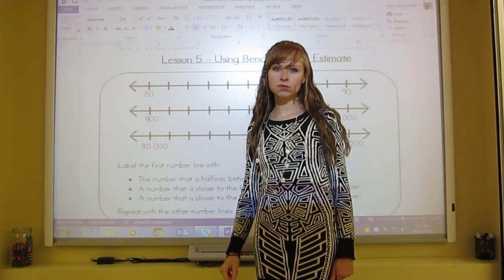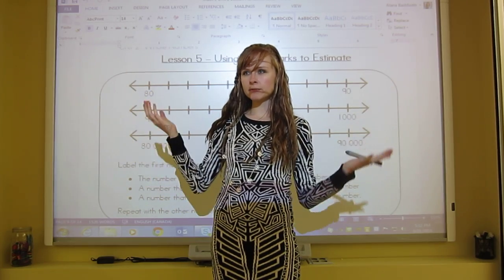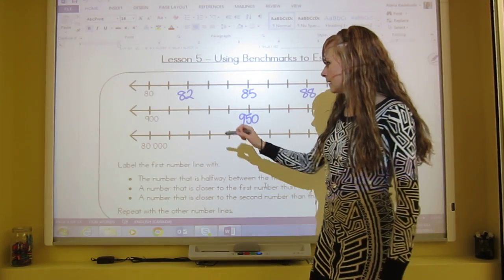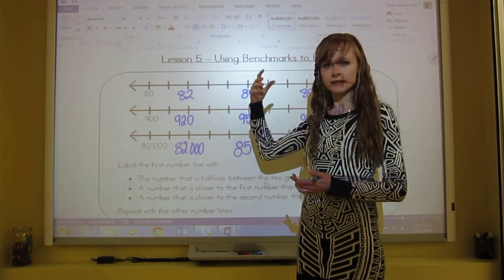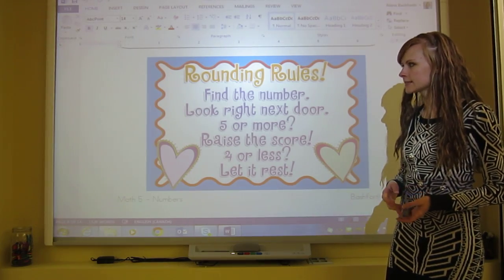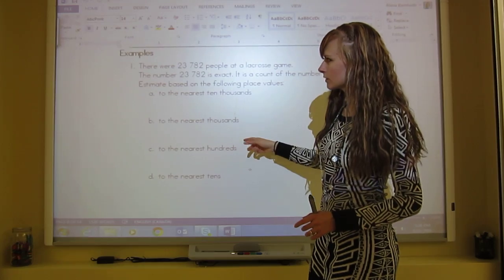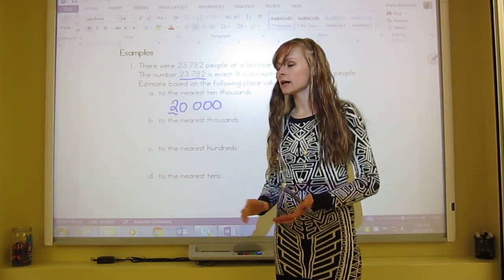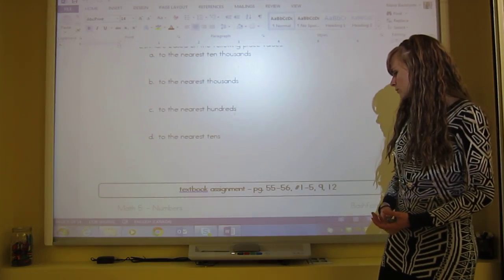Grade 5 Math Lesson on Using Benchmarks to Estimate (2.5)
Grade 5 Math Makes Sense lesson for Unit 2 - Lesson 5 - Using Benchmarks to Estimate